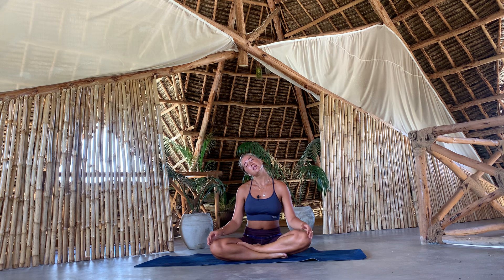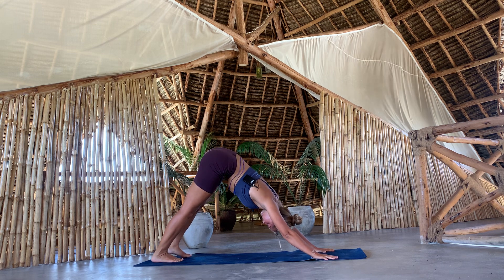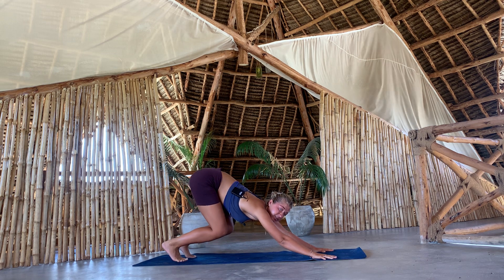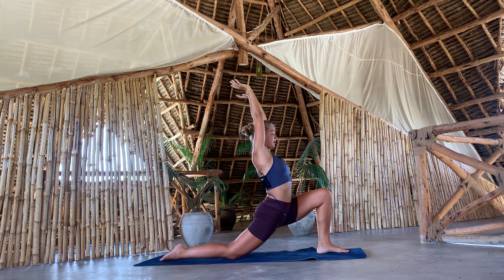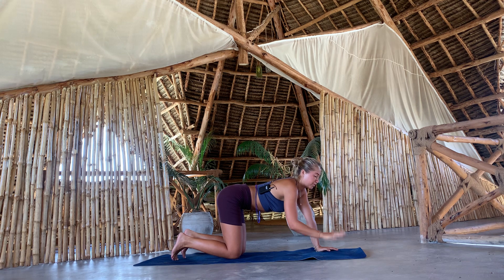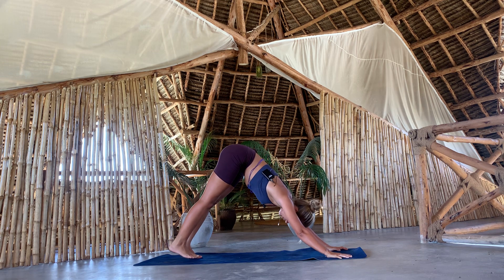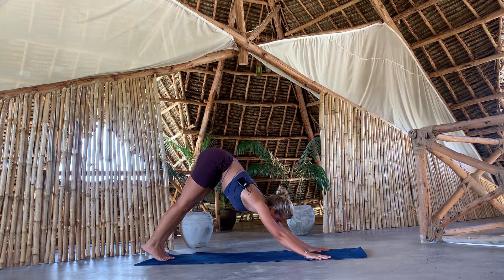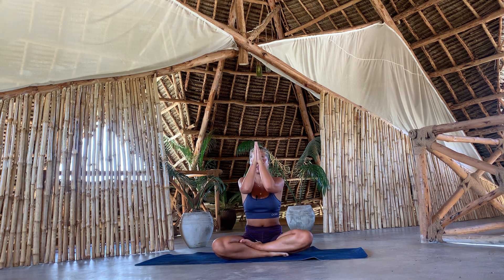Day 9 (15min) - A 31 Day Yoga Journey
New day, new class! Are your ready for a 15min sequence? Join me and join this month of yoga! Ending this year in the best possible way!

Namaste,
Glama